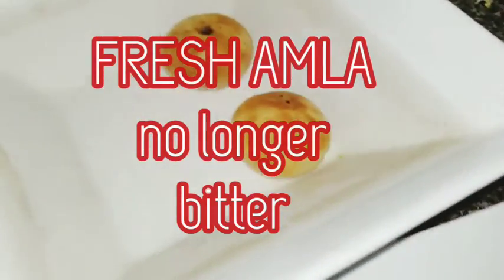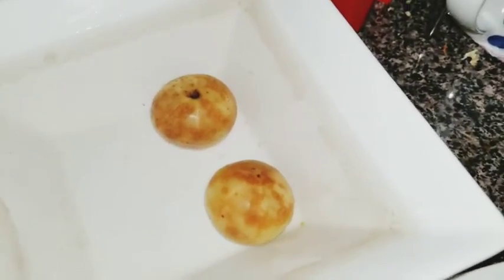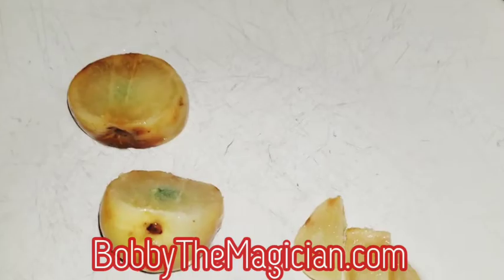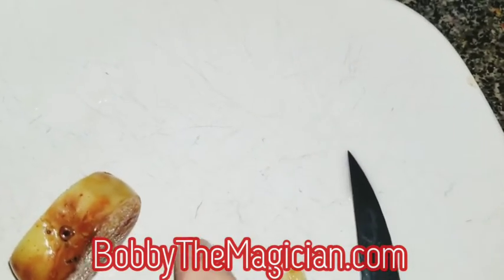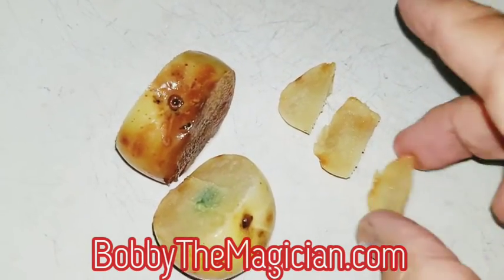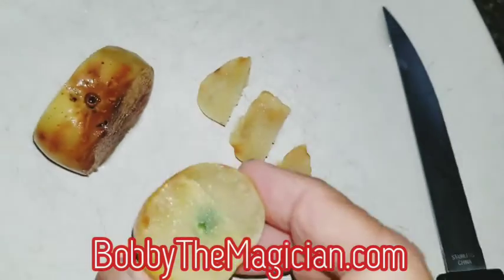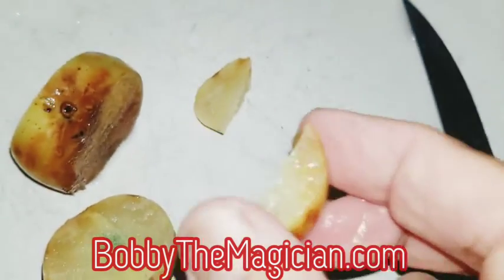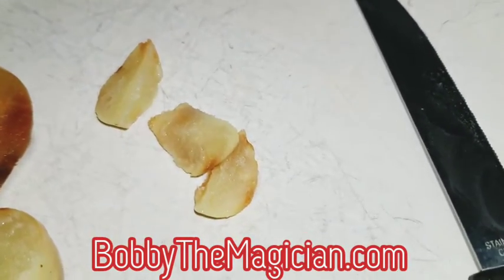I eat fresh amla this way, and is no longer tasting bitter after three bites